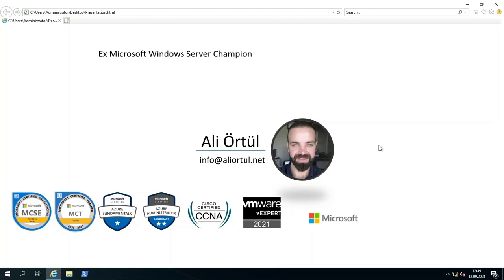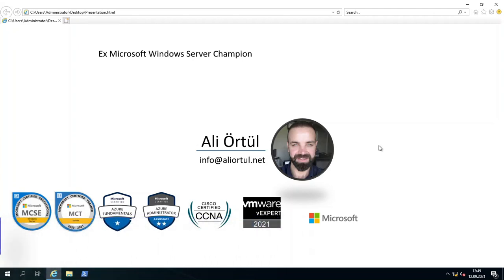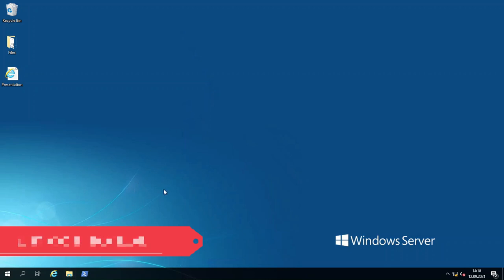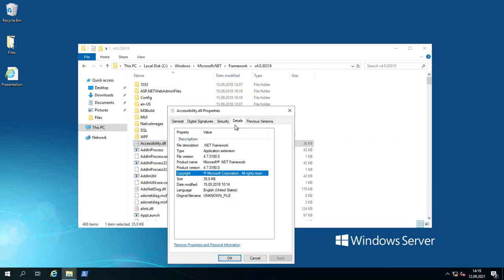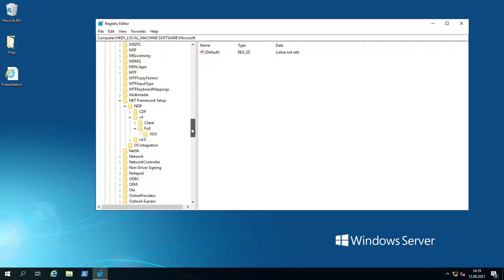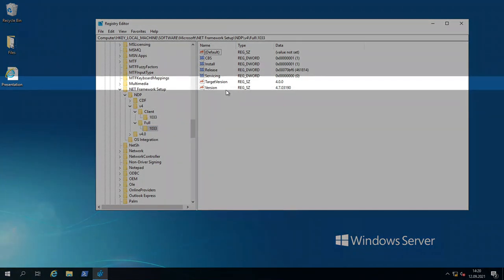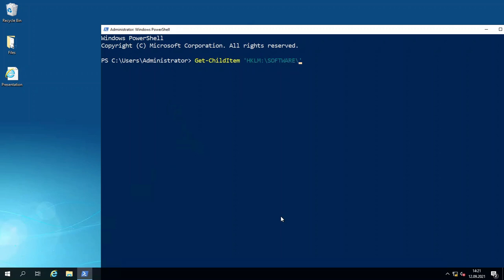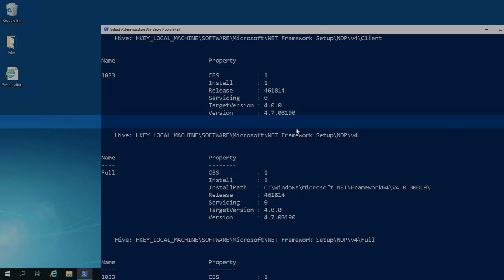NET Framework Version Check with Powershell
how to check .net framework version

How to check NET Framework version on powershell
H
ow to check NET Framework version on cmd
.net framework version check english
Net framework version regedit

You can see below link to check .net framework version on Windows Powershell